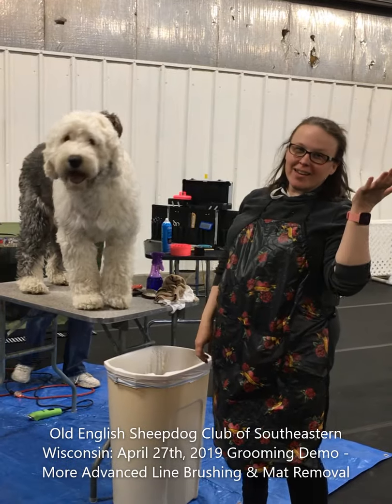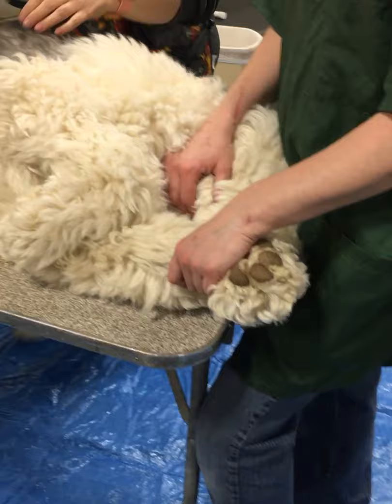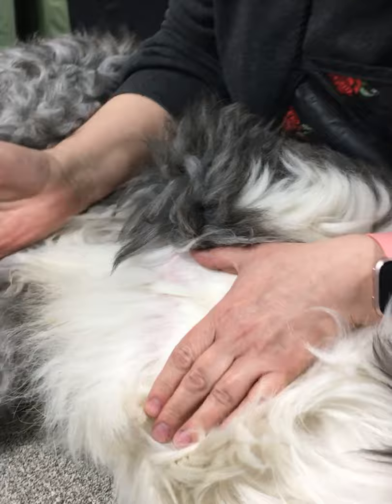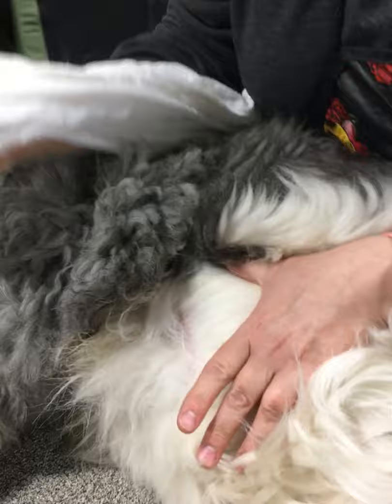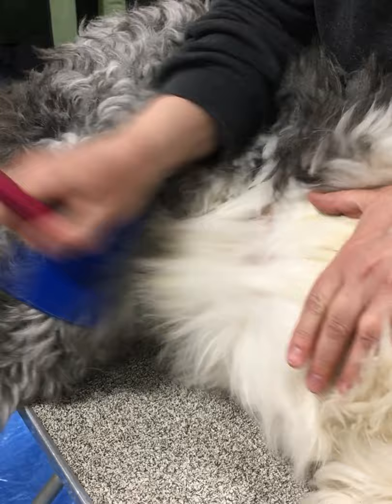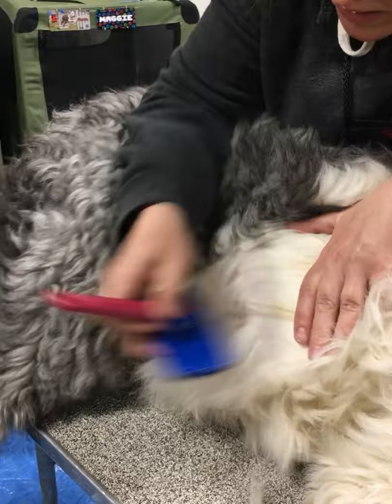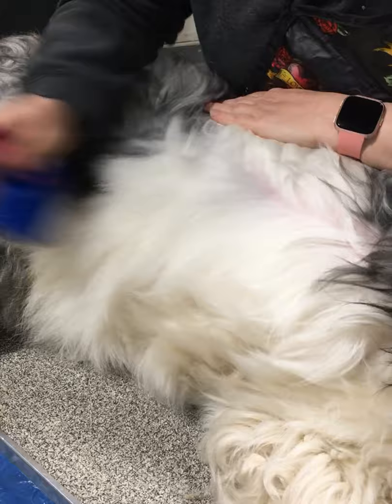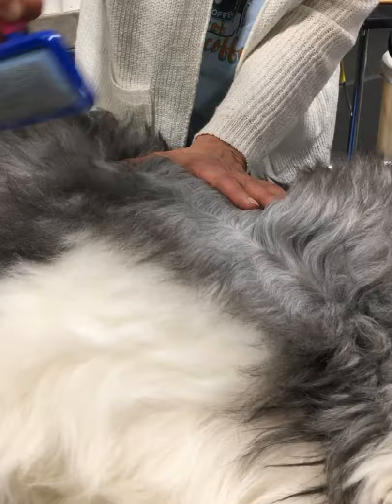Advanced OES Line Brushing & Basic Mat Removal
Advance your Old English Sheepdog line-brushing skills and get tips on painlessly removing smaller mats.